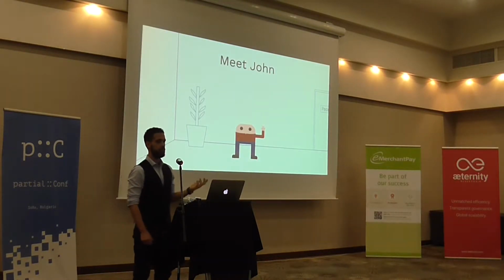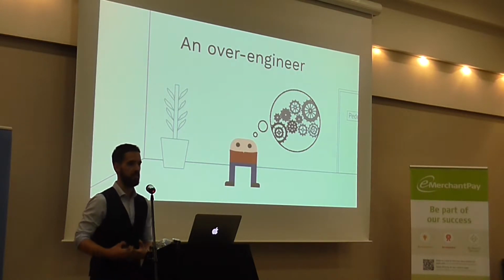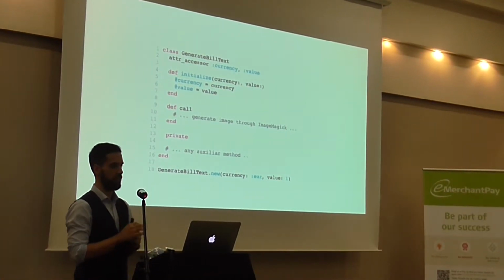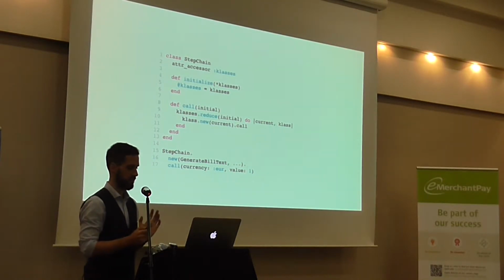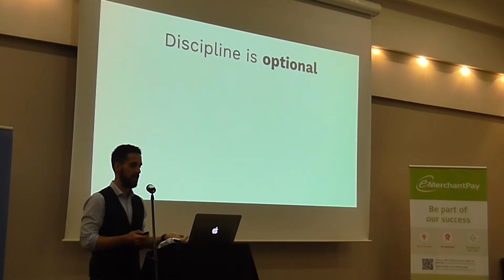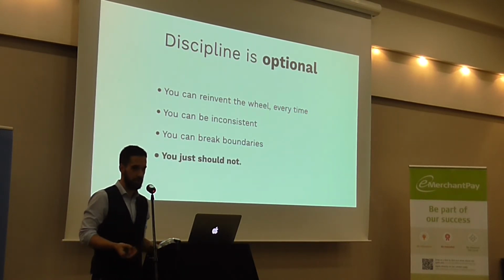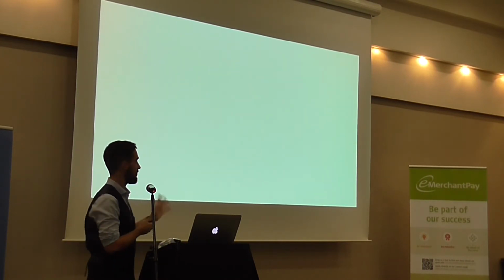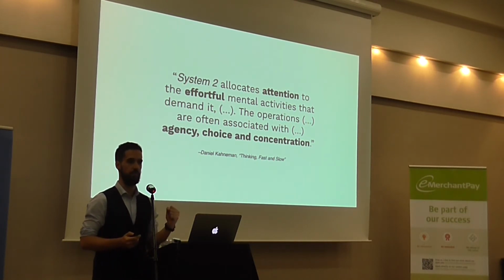The Functional Discipline – Pedro Costa – PartialConf 2017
Self proclaimed Chief Over-Engineering Officer at Subvisual. Jumped from the world of HPC to the Web with Ruby. I have a shady past involving Java and other darker arts. I use my time on this planet with my family, my dog, crazy ideas and heavy weights.